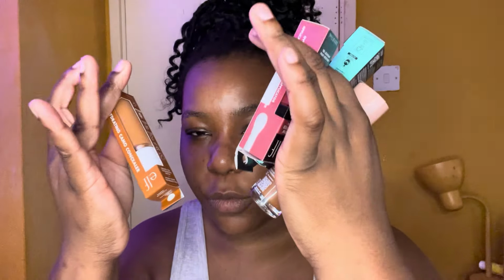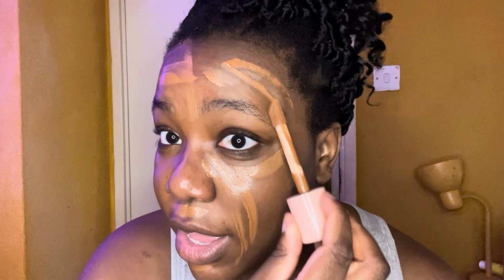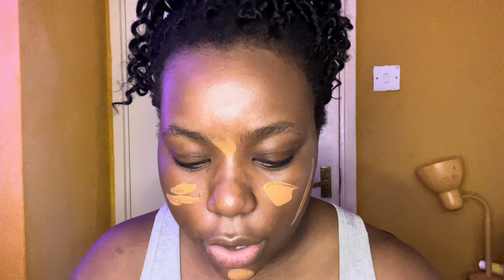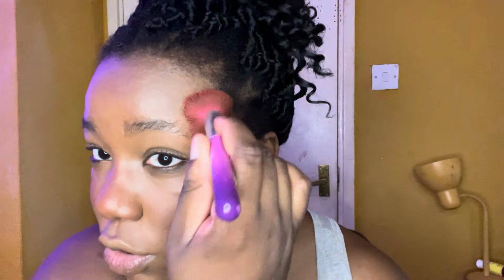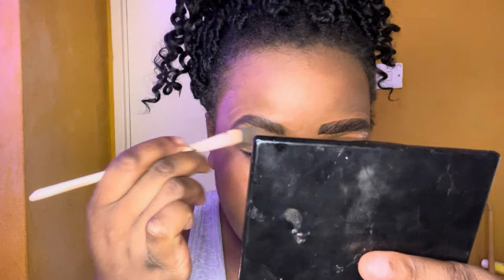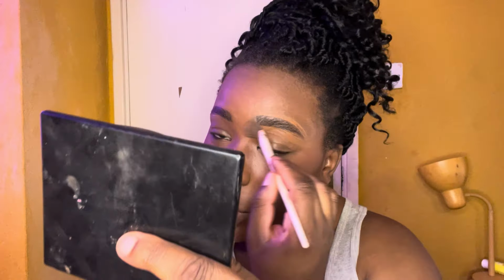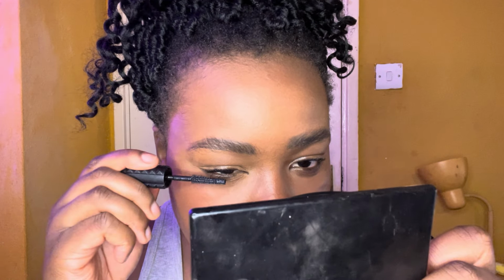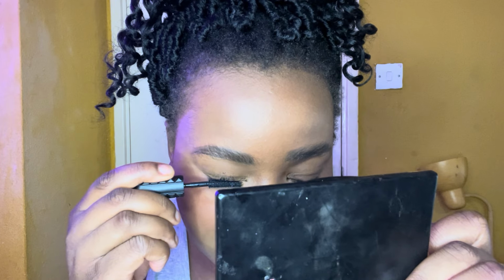Unedited Madison Beer Makeup look 🧱💕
I love Madison beer, I watch her streams on twitch 😌😍makeuptutorial